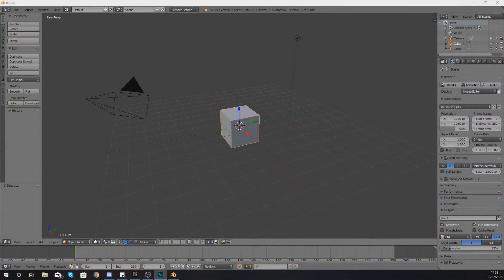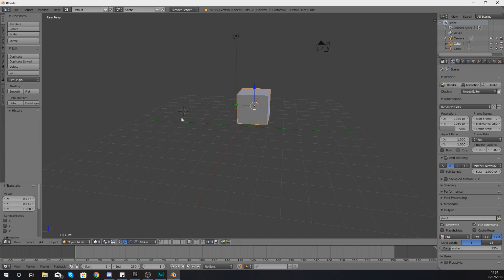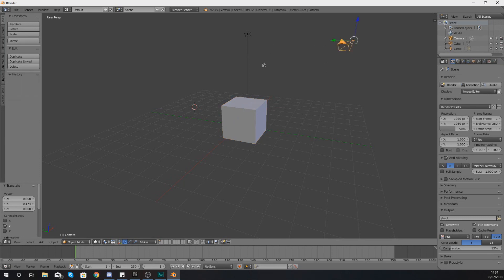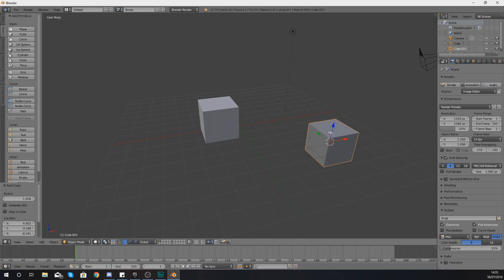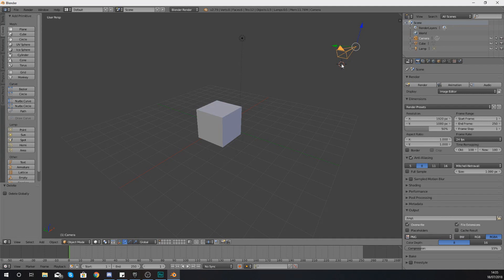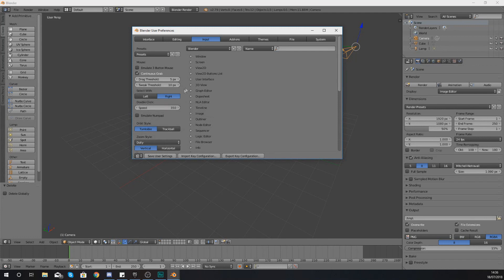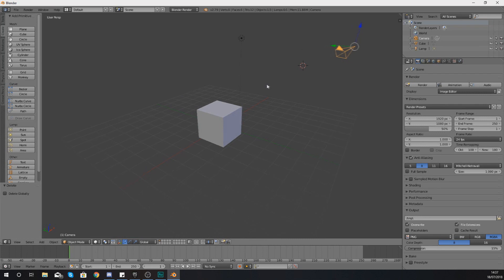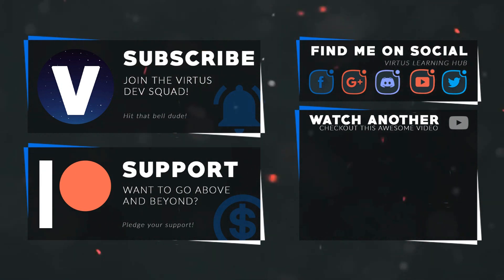Using Selections - #6 Blender Beginner Modelling Tutorial Series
In this video we take a look at making selection within Blender, how you can adjust the settings along with a brief look at the 3D cursor.

My Recommended Desktop Setup:
GTX 1060
AMD Ryzen 5 1500X
RAM Corsair 8 x2
Corsair CX750M
Case NZXT Phantom 410
Motherboard MSI Tomahawk
Corsair h110I Liquid Cooler
Blue Yeti Pro Microphone
Rode PSA1 Boom Arm
2TB HDD + 128GB SSD